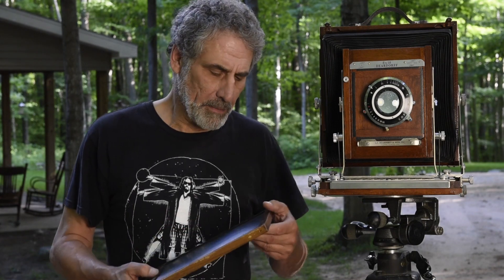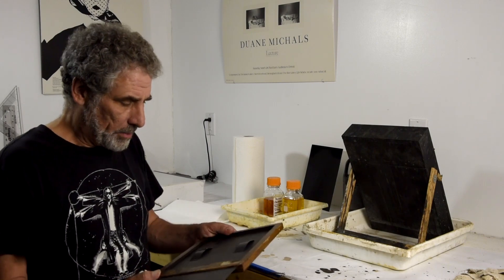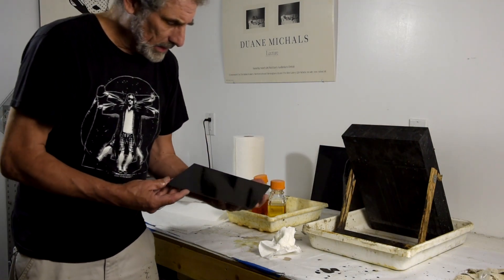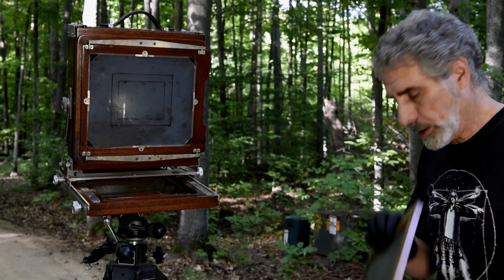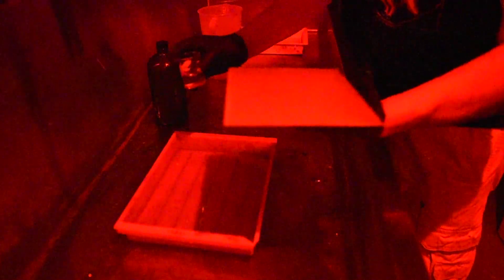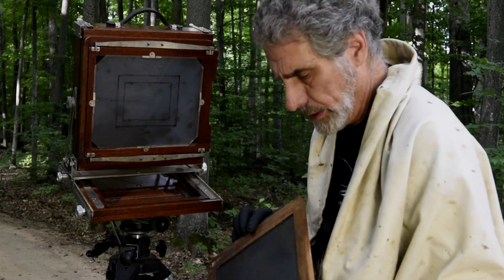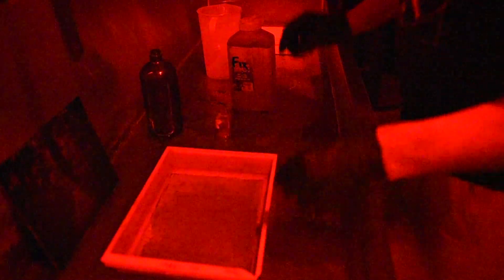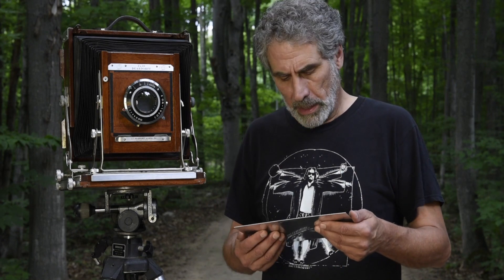Pouring a Plate and Making a Photograph with the Wet Plate Process - (Part 4)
In part four of the wet plate series, it's finally time to make a plate! We will use all the chemistry mixed through the first three parts to make our first wet plate photograph on aluminum. First we'll pour the collodion and sensitize the plate before putting it into the camera for the exposure. Once exposed, the plate is developed and fixed as you follow along.